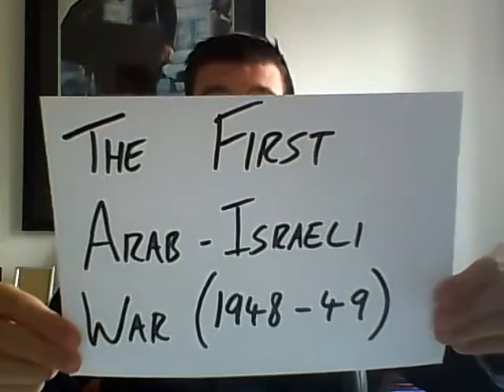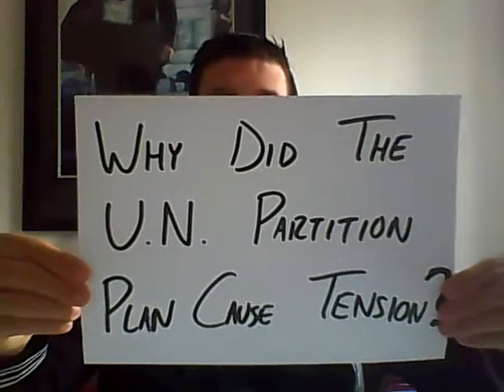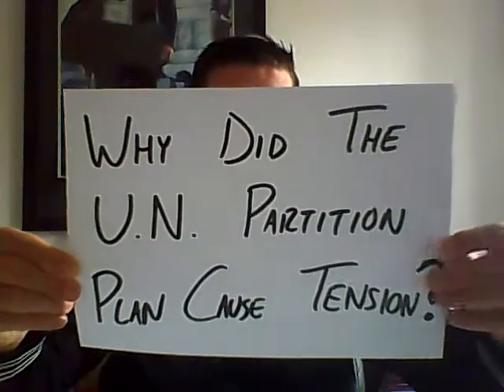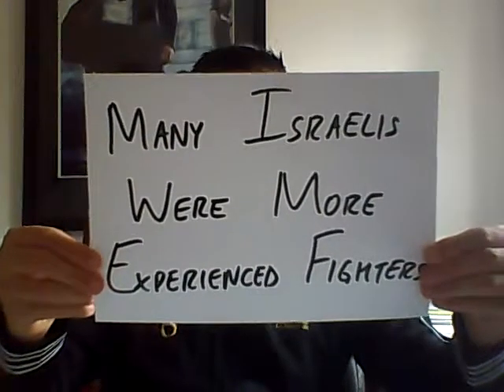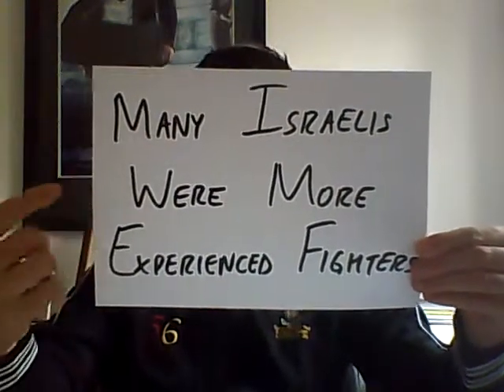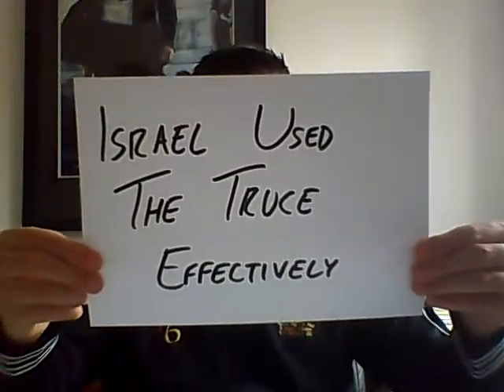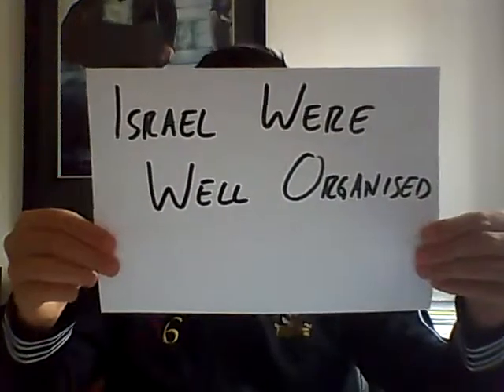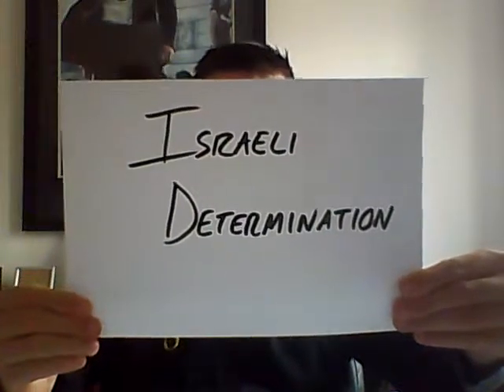The First Arab-Israeli War, 1948-49